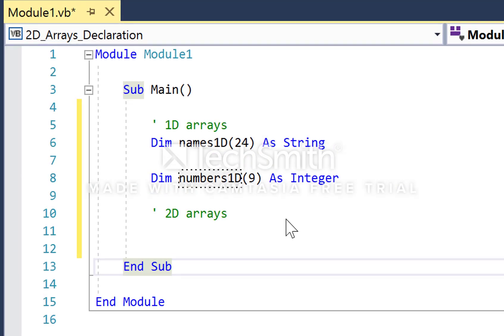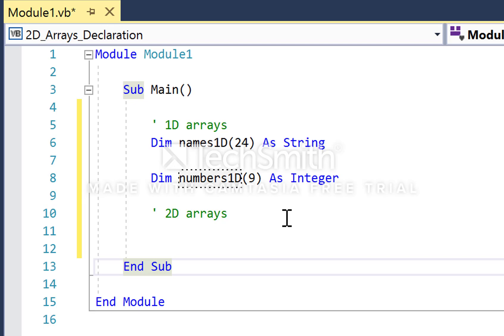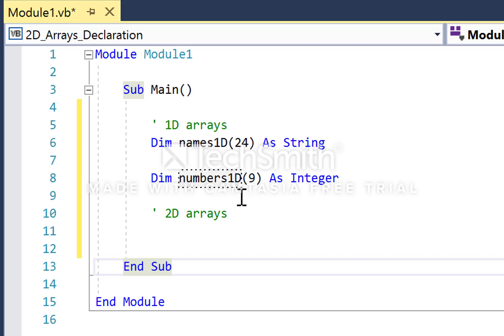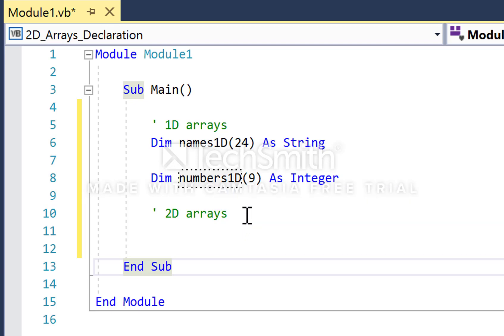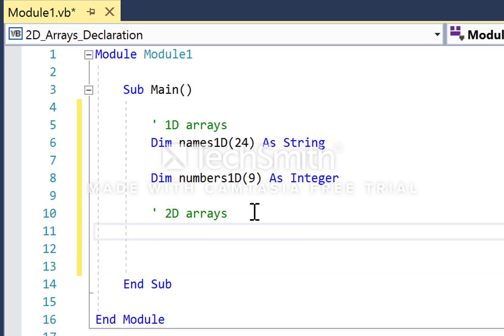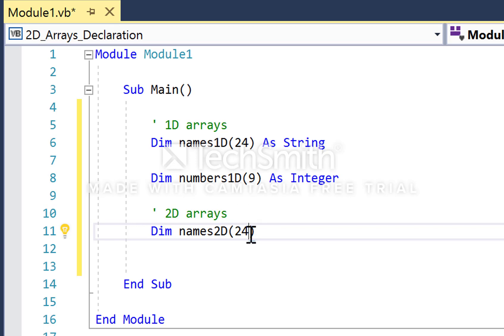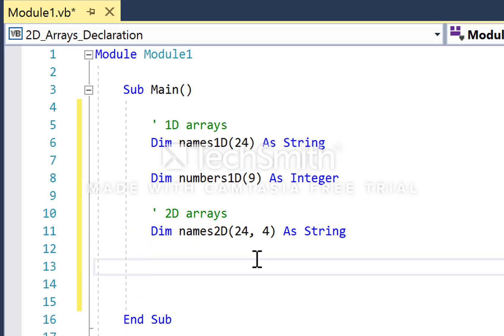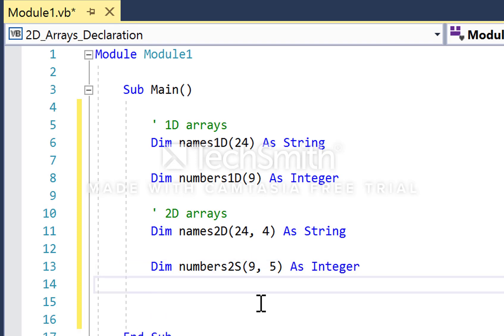2D Arrays in Visual Basic - Part 1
AS Computer Science (CIE).

Demonstrates how to declare a two-dimensional array in Visual Basic, compared with a one-deminsional array.